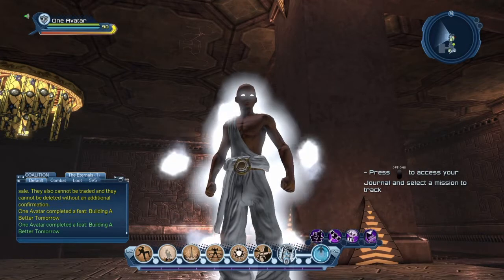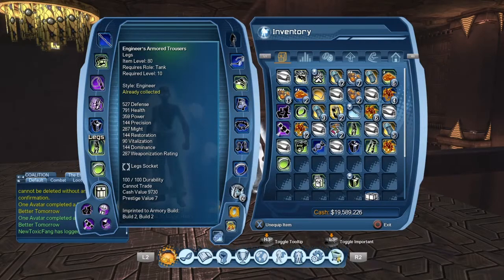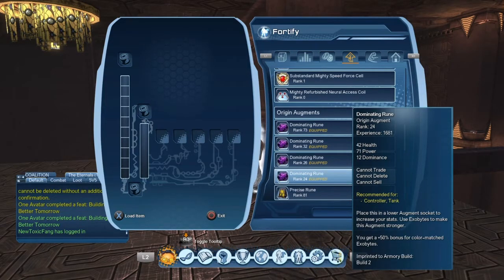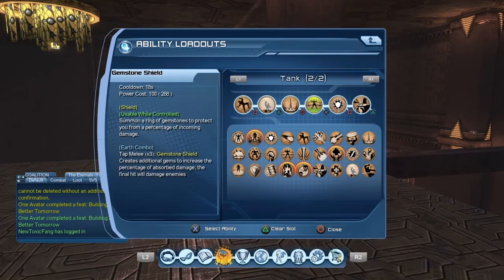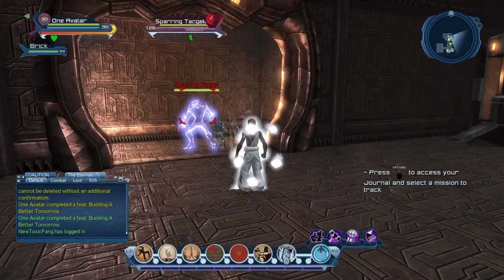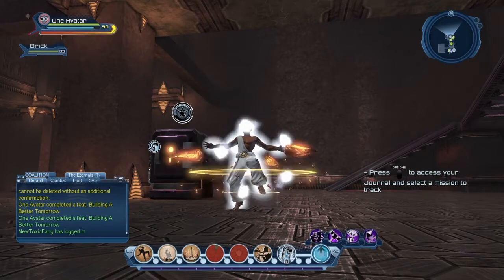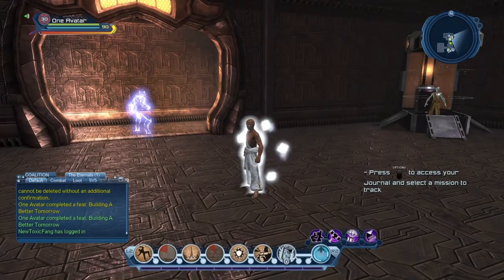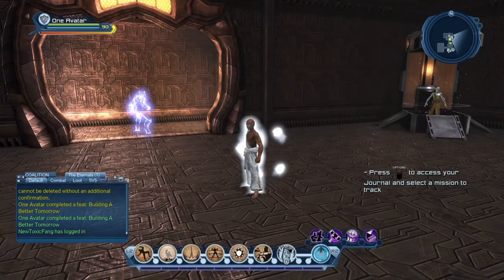My DCUO Earth Tank Loadout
My current tank loadout. Nothing new but can be helpful.